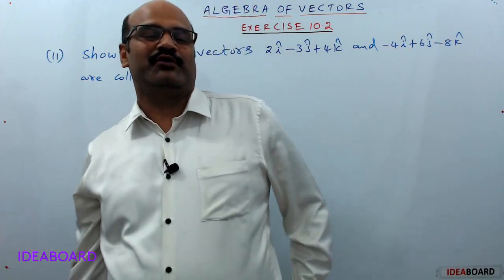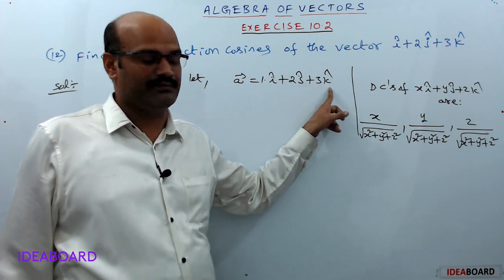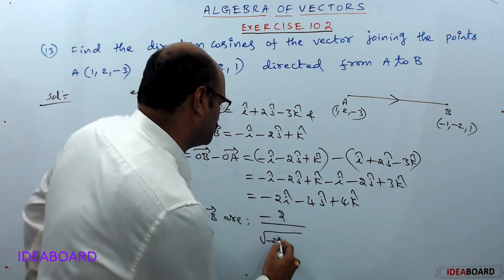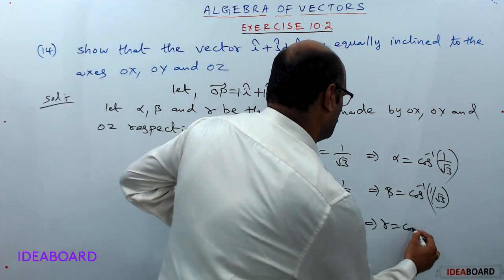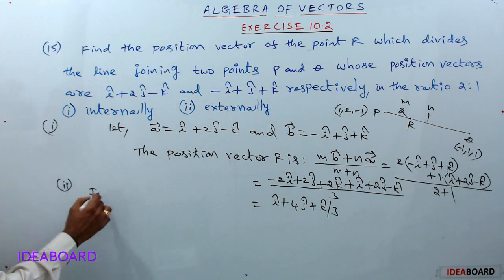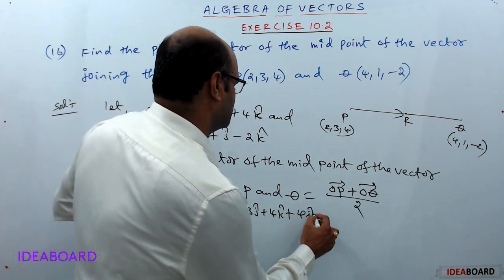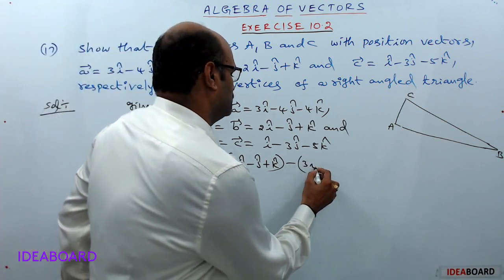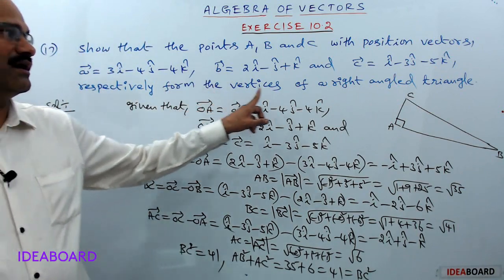DAY 69: ALGEBRA OF VECTORS EXERCISE: 10.2